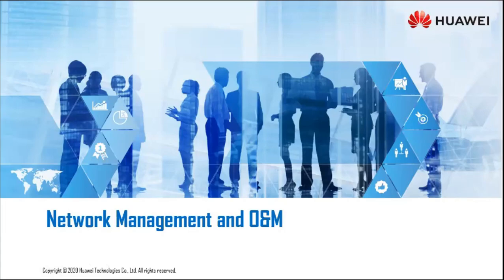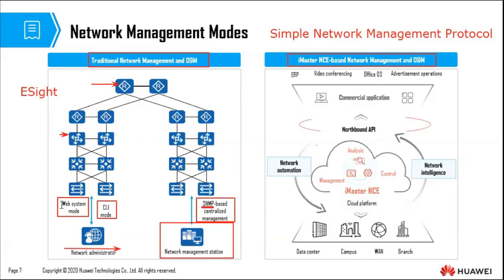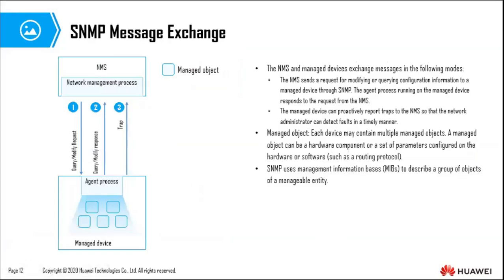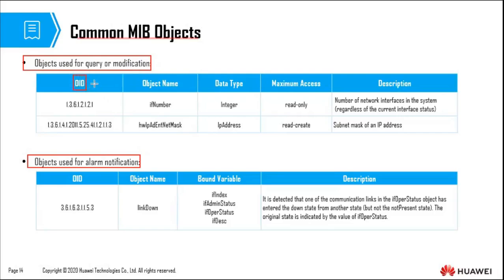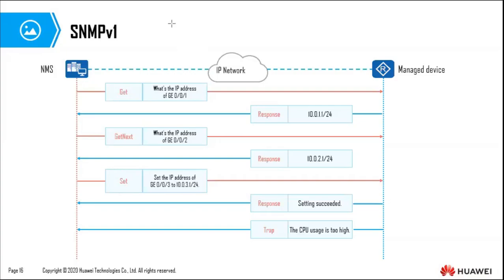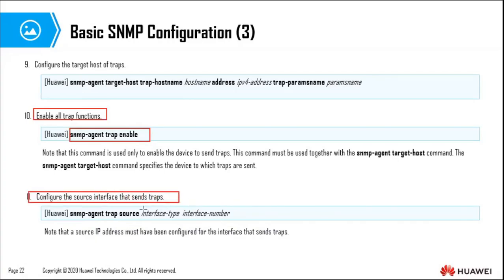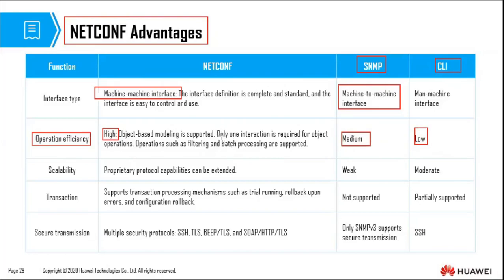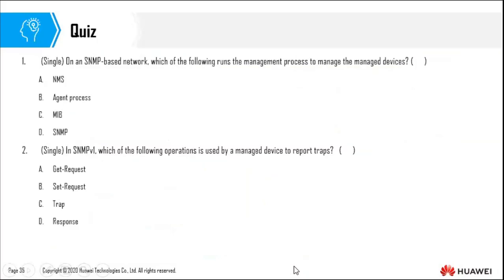Topic 18 Network Management and OM